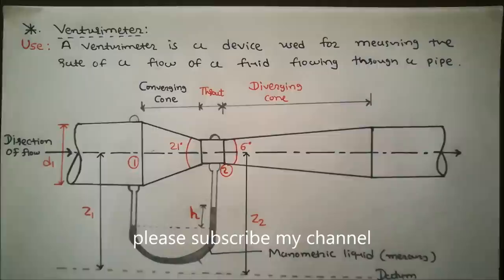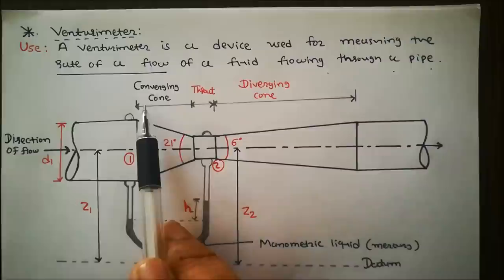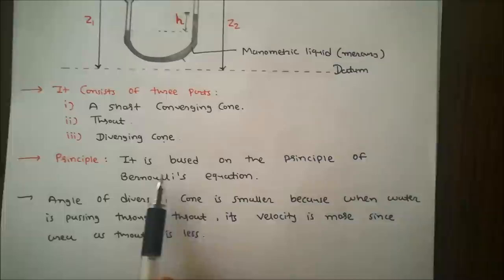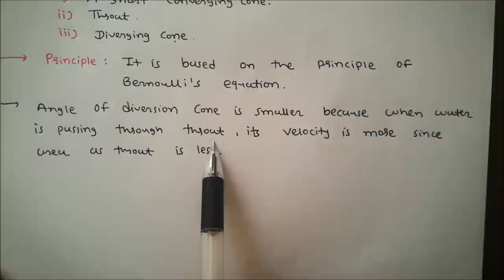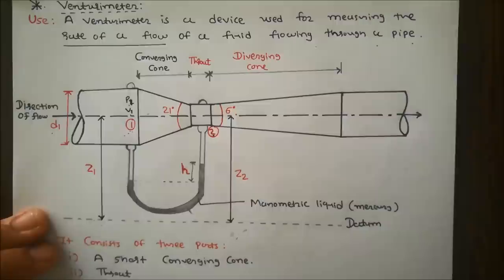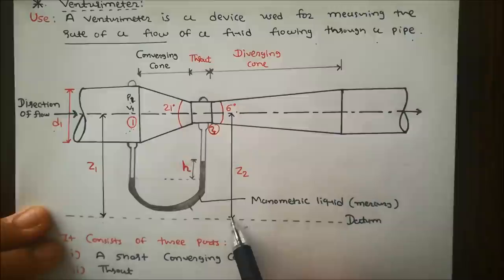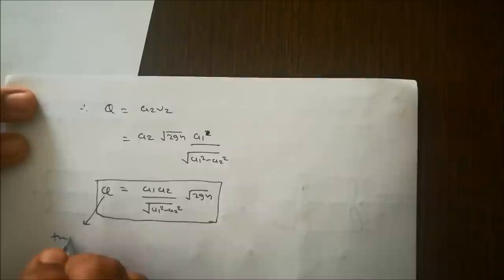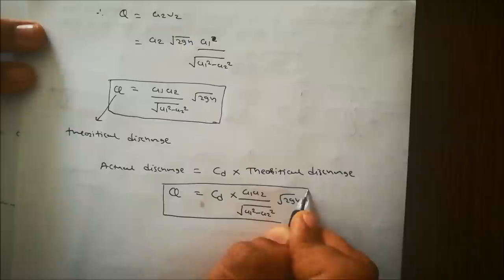venturimeter & derive equation of discharge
in this video i give step by step procedure to derive discharge of venturimeter.